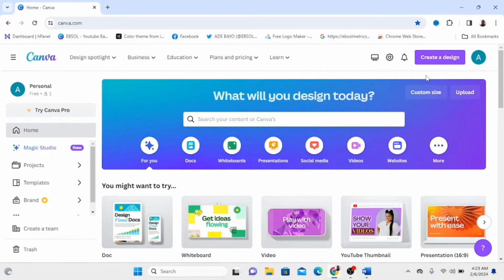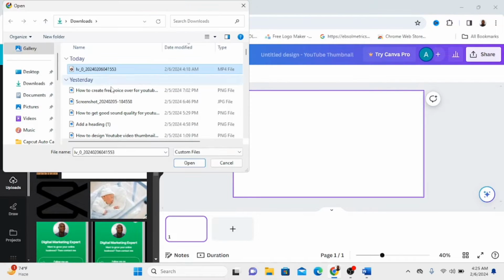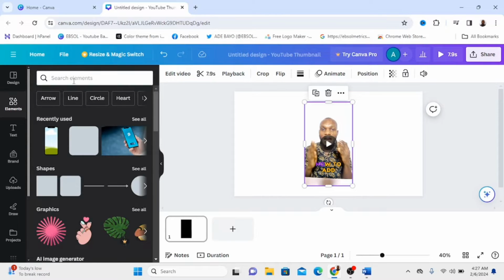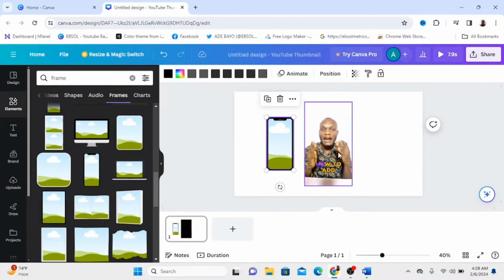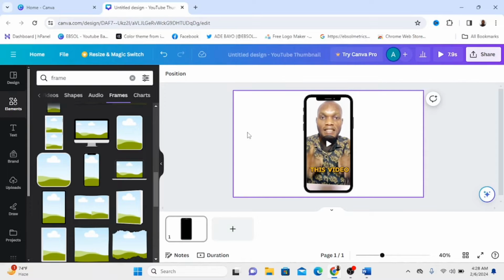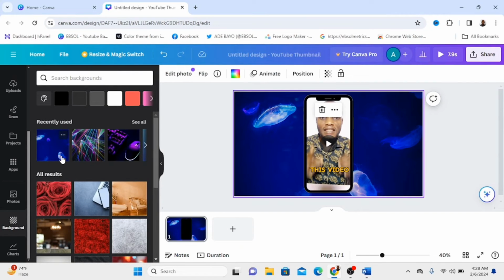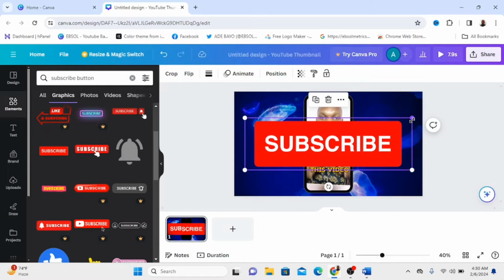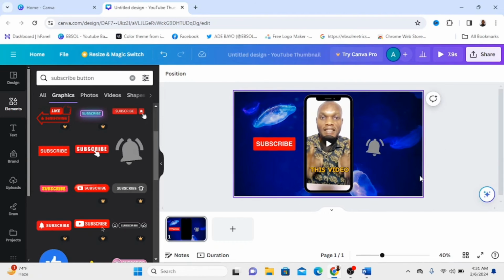Free Smartphone video mockup in canva (In less than 4 Minutes) mockup mobile phone video in canva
smartphone video mockup helps to make your video content looks professional as it creates a visual representation of how your video is going to look like, if it was to be on phone Realtime.

If you are looking for how to create a mockup in canva, then this video is for you…With canva, you can do video mockup free either through the canva mobile app or the web version on pc, you can never go wrong regardless of the mockup video template you have chosen.

This canva mockup tutorial video teaches you how to create a mockup video in minutes without using paid tools, you can definitely get it done for free. This is one of the best ways to encourage the young talents who doesn’t have much to invest to start smartphone video making at little to no cost.

I have taken my time to explain the required steps you need to do Smartphone Mockup Video Using Canva, this is an in-depth video mockup tutorial. this video is right for you if you are looking to create 3d video mockup in canva.

To learn how to create smartphone mockup video you only need to watch this phone mockup video tutorial from beginning to the end so that you can know how to do it yourself. With practice you will then know how to make a phone mockup without a guide.

The main goal of this video is to teach you free mobile phone mockup so that you can engage your audience. It is easy to make video mockup in canva, so you can do mobile mockup video free.

At the end of this tutorial on canva video mockup video for android, you will understand how to mockup video on phone and make a phone mockup in canva the easy way. Just like the pros does it.

If you want to use the mockup mobile app you can also do that on your phone, you only need to download the app and signup for a canva free account and start video mockup in canva.

Ebsol Tech provides the information and while we endeavor to keep the information up to date and correct, we make no representations or warranties of any kind, express or implied, about the completeness, accuracy, reliability, suitability or availability with respect to the information, products, services, or related graphics contained in the for any purpose.